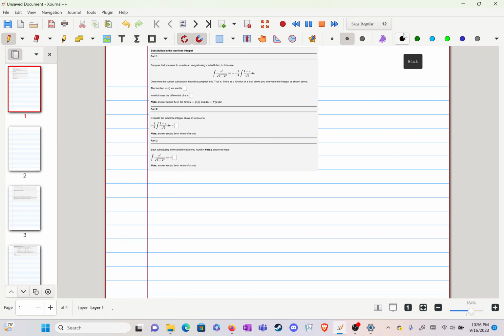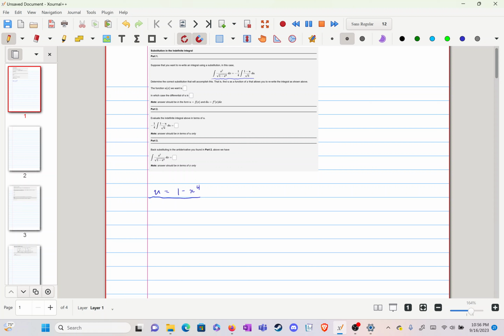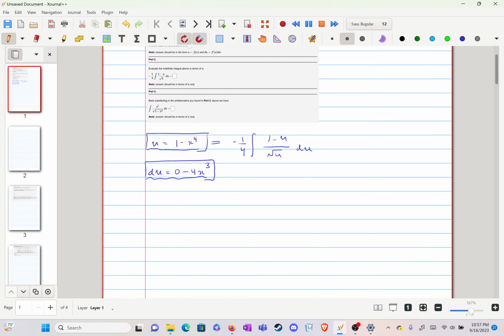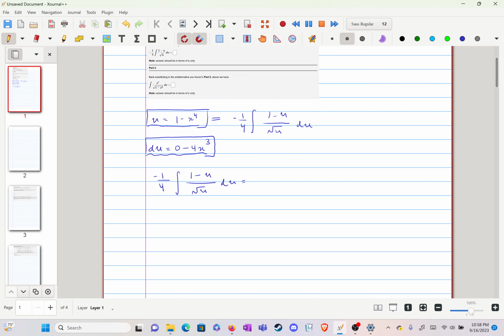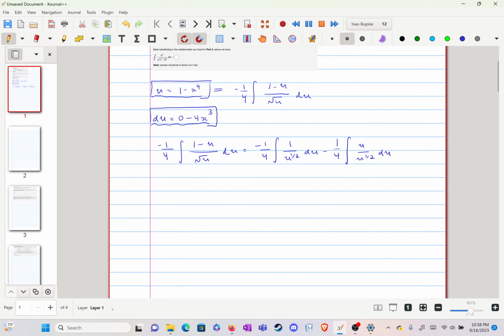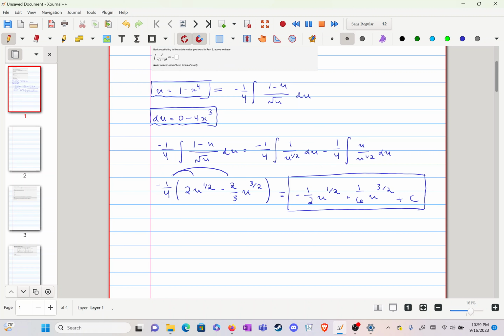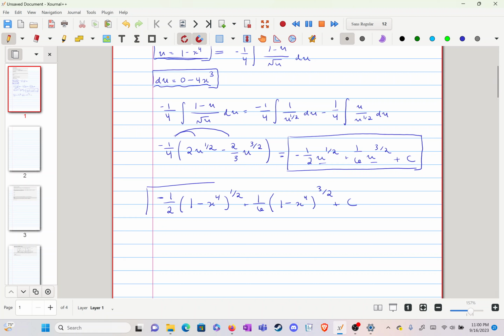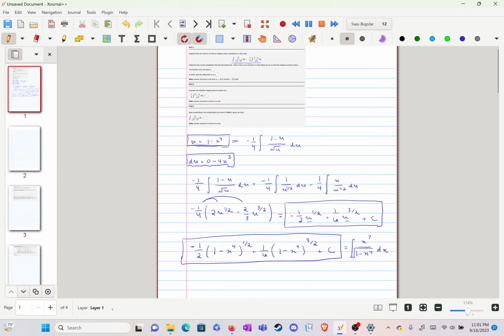Q2 WeBWorK 1.5